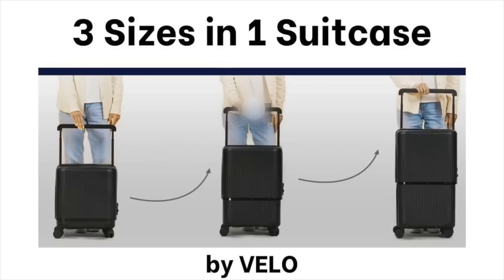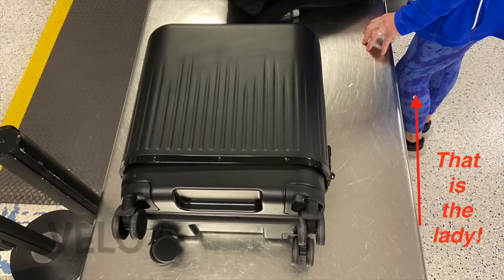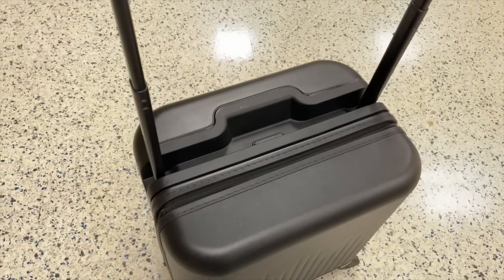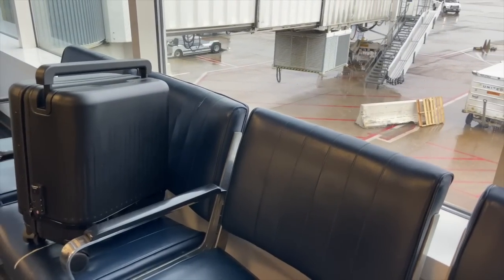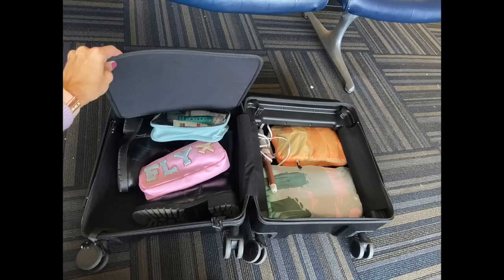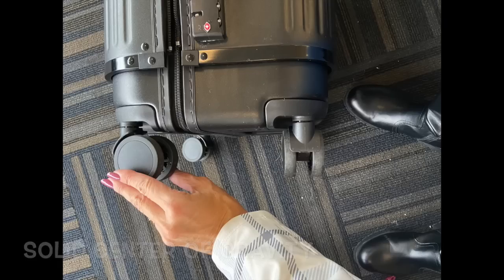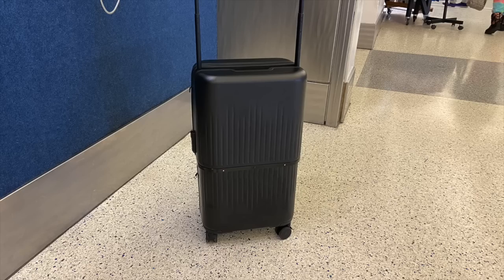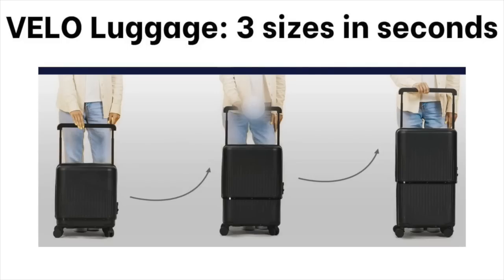3 Sizes in One Suitcase (by VELO Luggage)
You must see this hard-shell suitcase that will help you travel! 3 sizes in one piece of luggage by VELO! This can be a carry-on; it can be a compact checked suitcase, and it can be checked luggage at 26” at the top height.

Chapters:
00:00 Suitcase 3-in-1 Sizes
00:30 How it Works
1:32 Coolest Feature
02:40 Details of 3-in-1 Luggage
4:31 Suitcase Capacity
5:26 VELO Luggage Wheels
6:48 TSA Locks